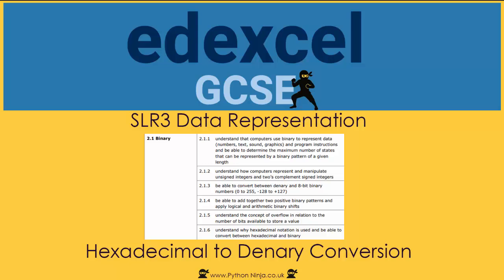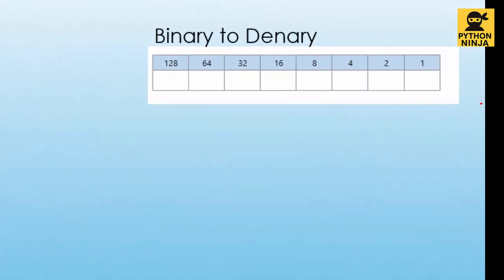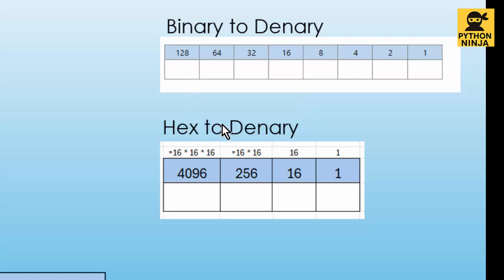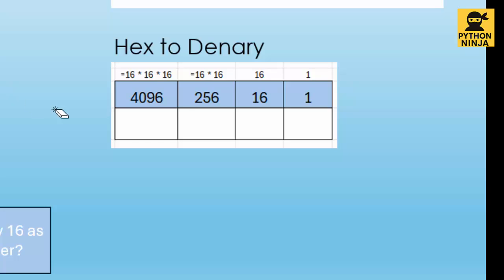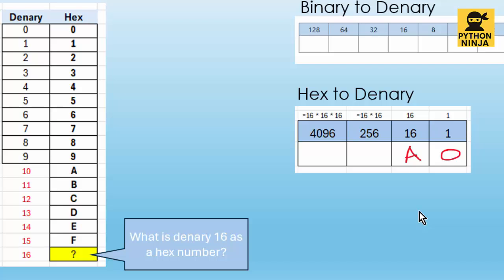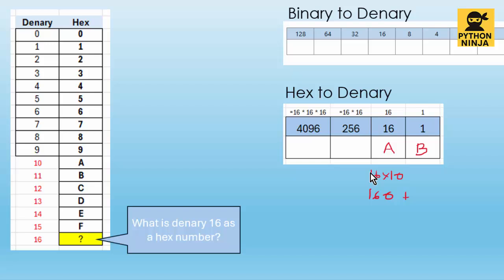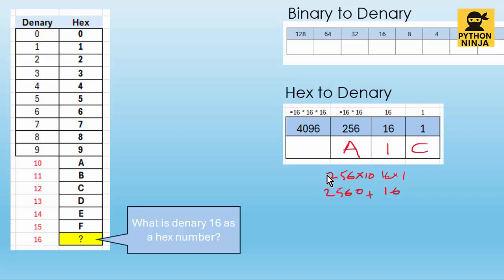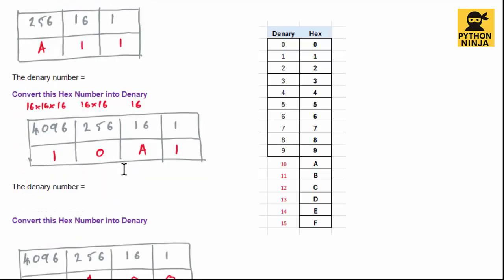GCSE SLR3a (2.1.6): Convert Hexadecimal to Denary Numbers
SLR3 is Craig n Dave's format for splitting up the topics for the Computer Science GCSE.
The "2.1.6" refers to the Edexcel specification number system.

This video explains how to quickly and easily convert from base 16 Hexadecimal numbers to base 10 denary numbers.